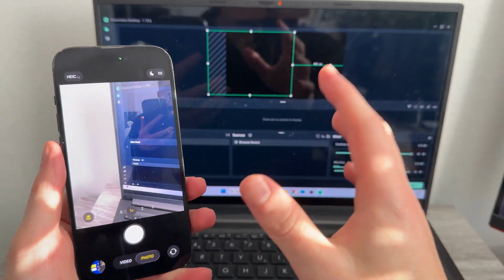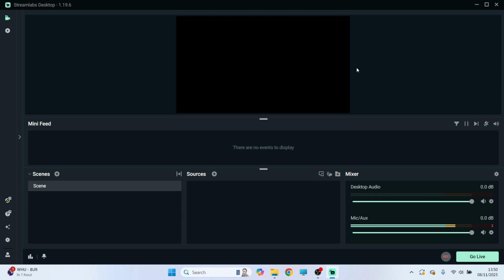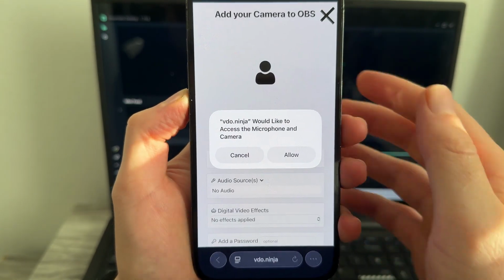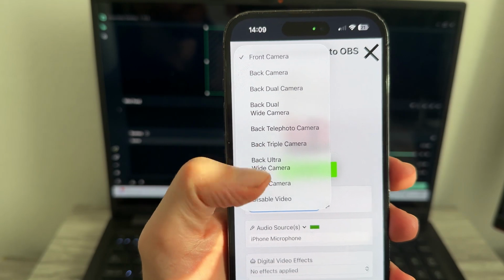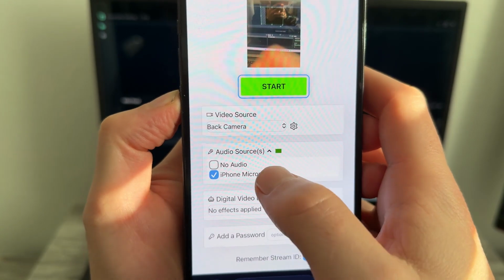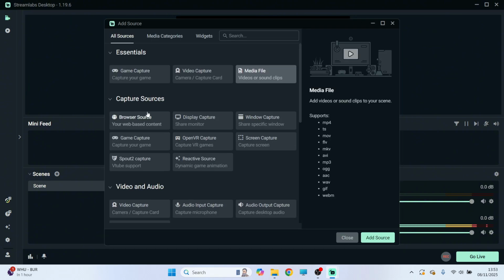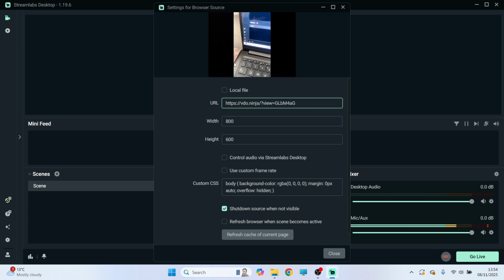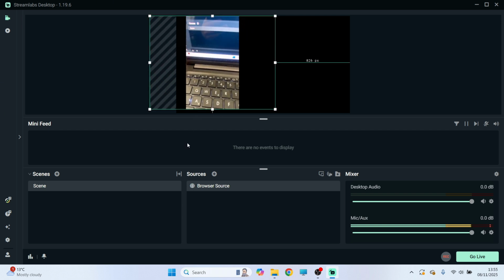How To Use iPhone As Webcam On Streamlabs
Learn how to use your iPhone as a webcam in Streamlabs. Follow these steps to connect your iPhone via Wi-Fi, configure the Streamlabs video input, and achieve crisp, stable video directly from your phone camera.